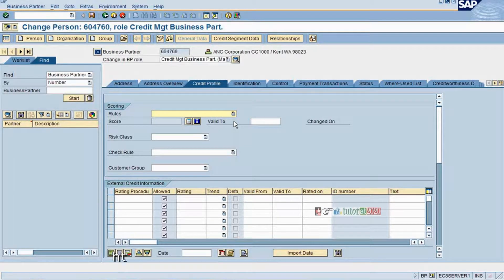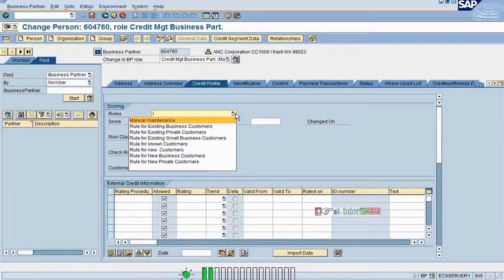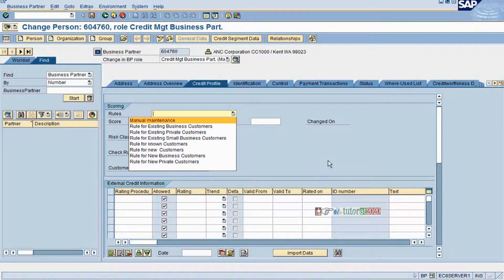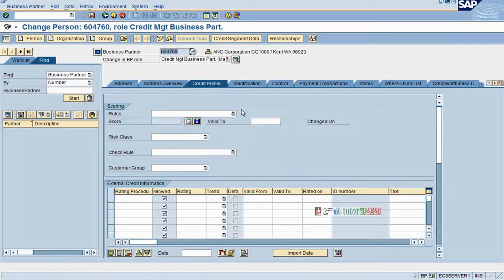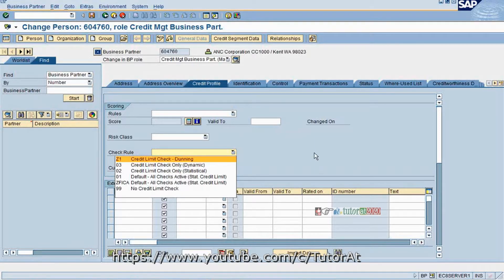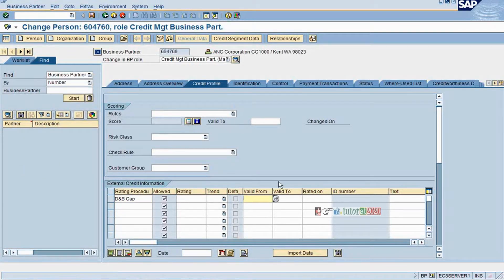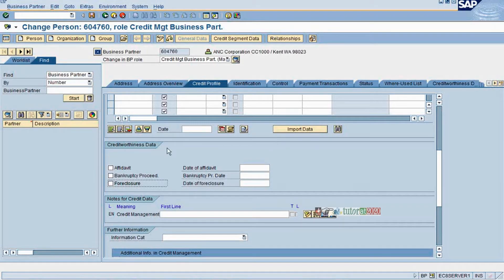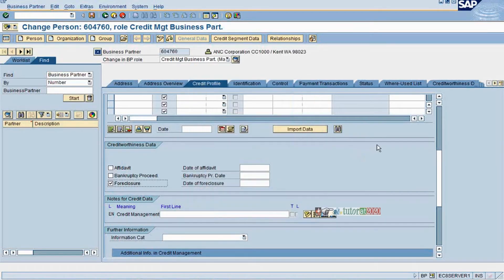Credit Profile field in Credit Management - SAP FSCM Tutorial - Session 5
In this video you will learn about Credit Profile field in Credit Management